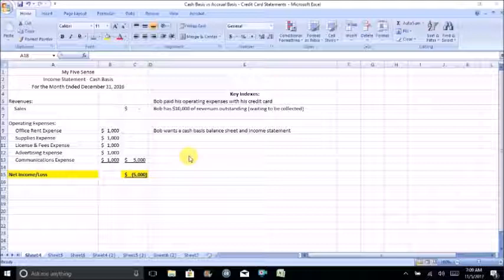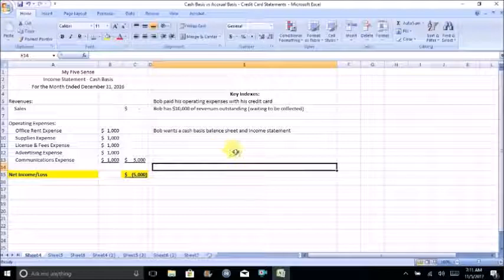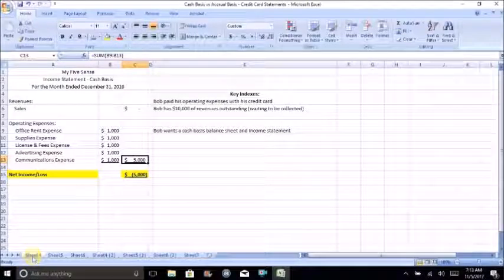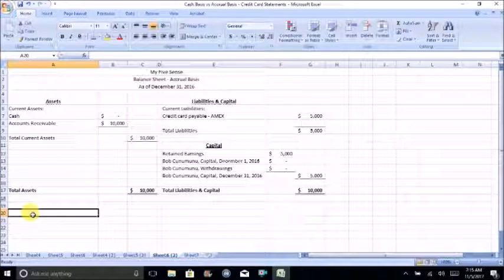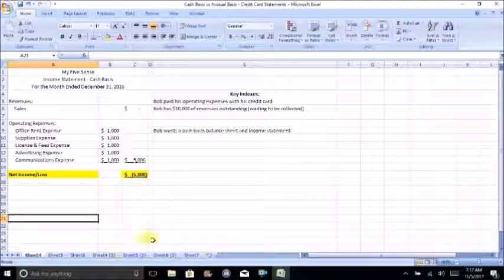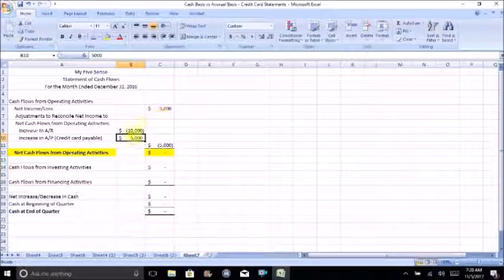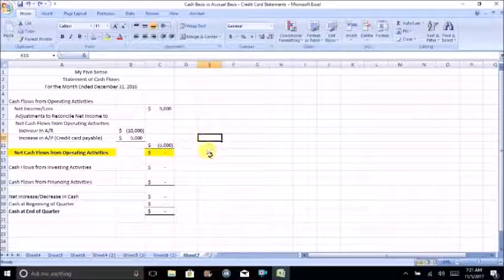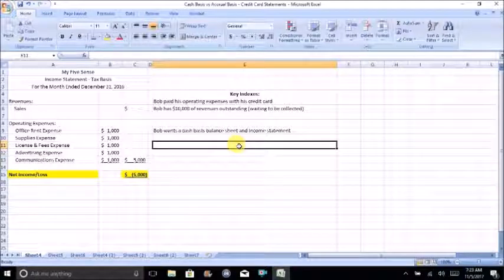Cash Basis vs Accrual Credit Card Statements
Cash basis vs accrual basis financial statements - Credit Card Statements